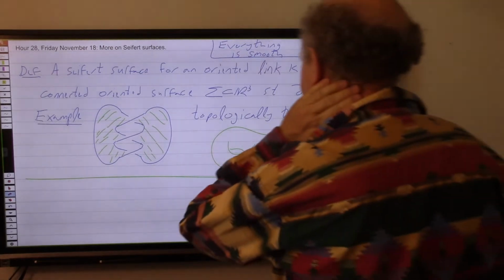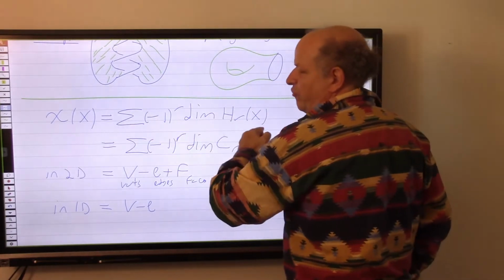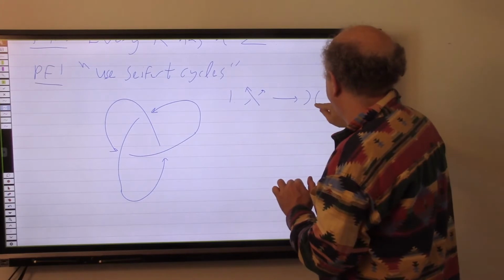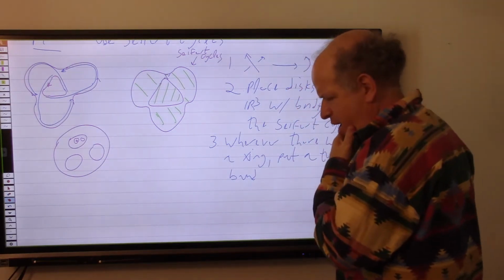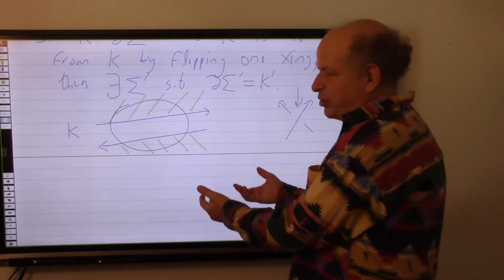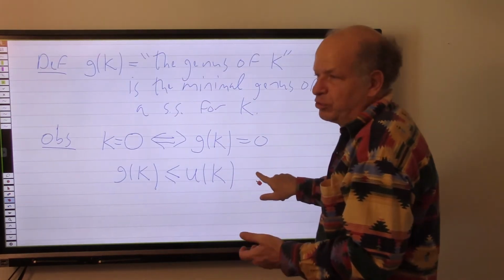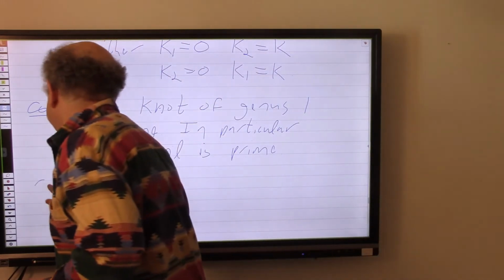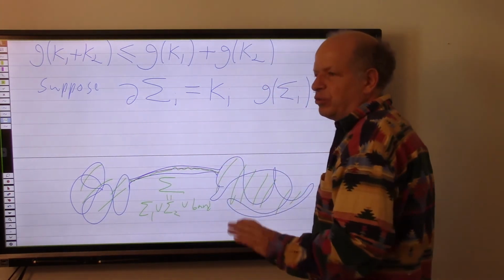20 1350 201120 Seifert surfaces and genus.